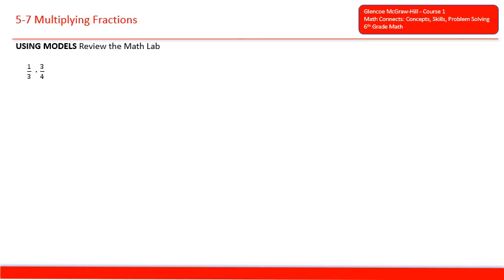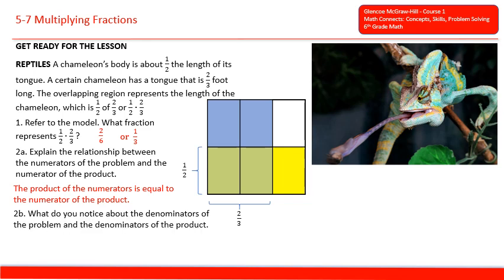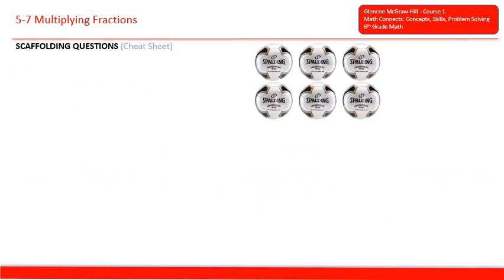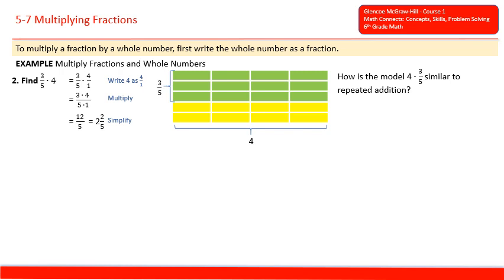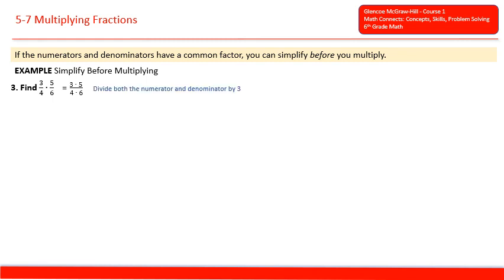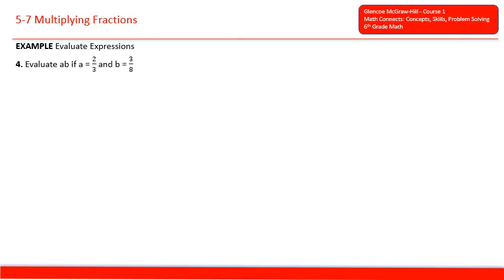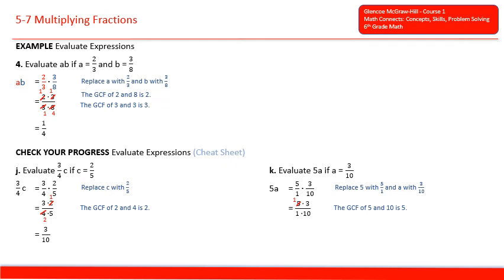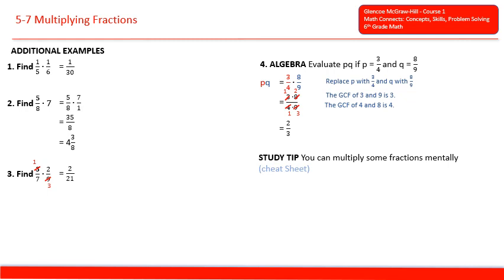05-07b 6th math Multiplying Fractions